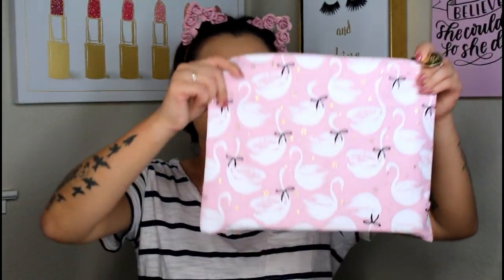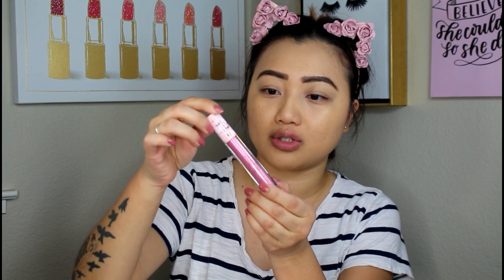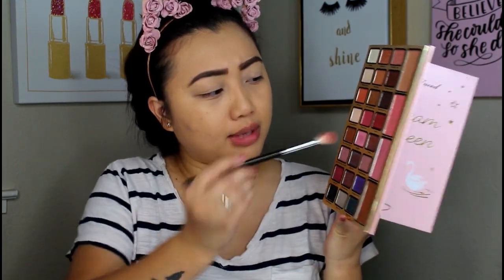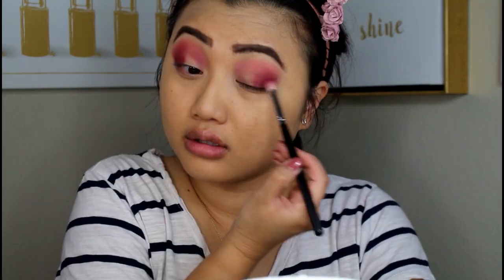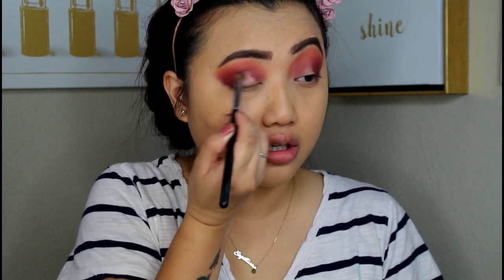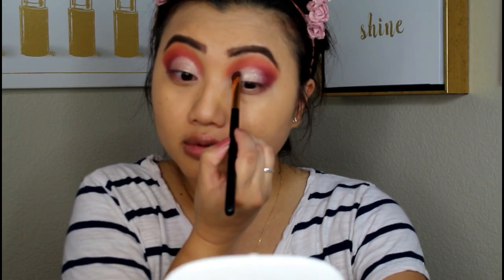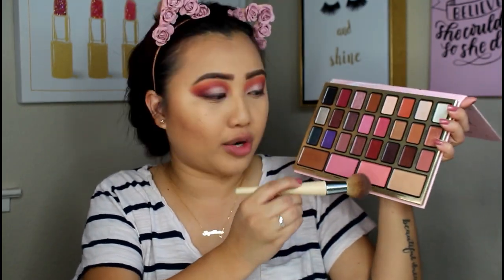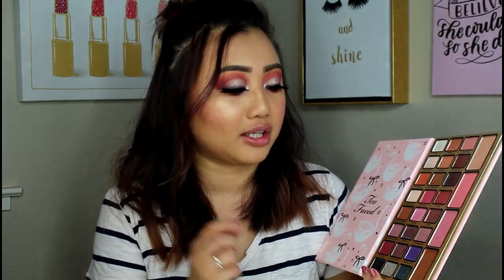FULL MAKEUP LOOK WITH JUST ONE PALETTE! TOO FACED DREAM QUEEN HOLIDAY KIT | Nancy Lor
Hi lovelies! I created a full makeup look using just one palette! I really like this palette from Too Faced and think you should check it out! :)

My channel is created for all you lovelies who love and enjoy makeup. I love creating content for you all because it has become a passion of mines. I hope my channel will inspire you all to do what you love. I love you all so much! Thank you for the constant support! XOXOs!